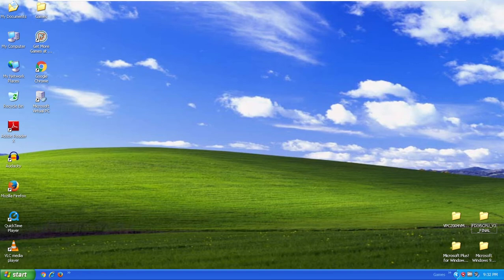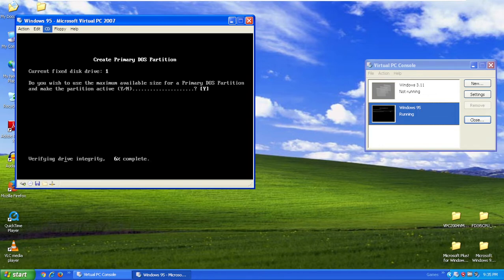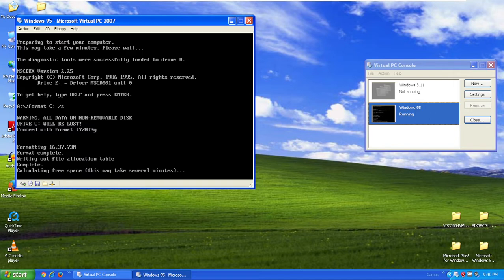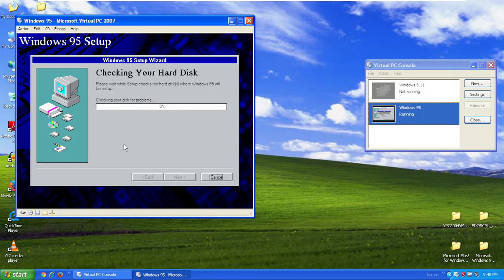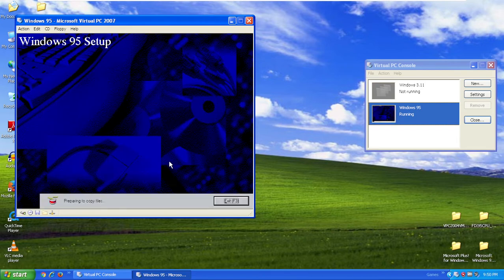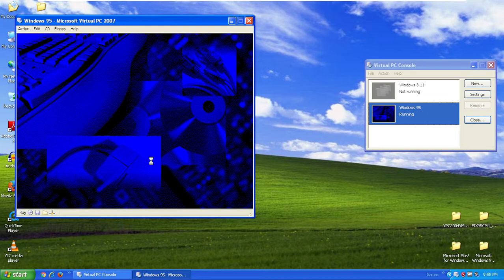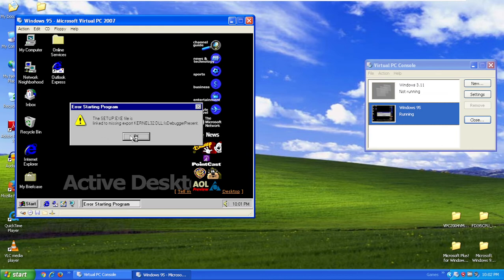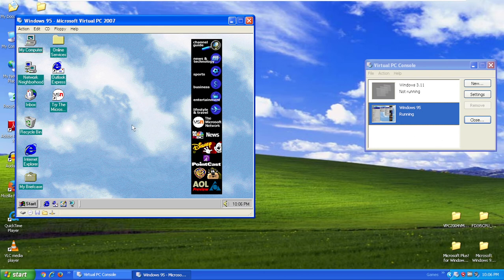How To Install Windows 95 on Virtual PC 2007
Microsoft Virtual PC 2007 is designed for Windows XP, Vista and 7.